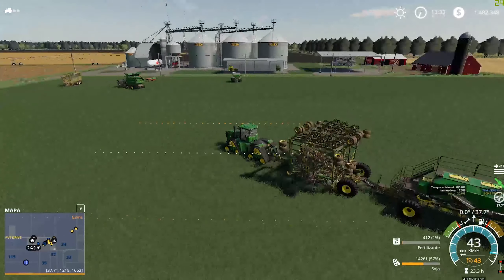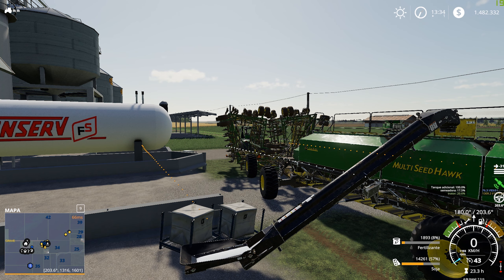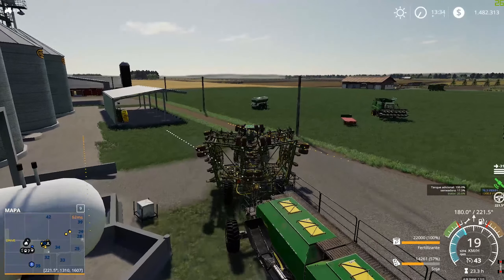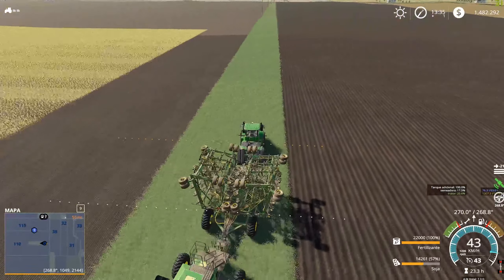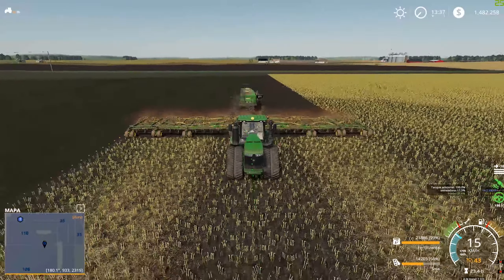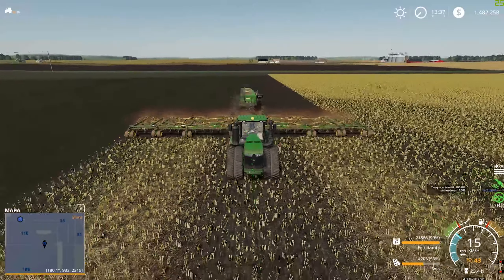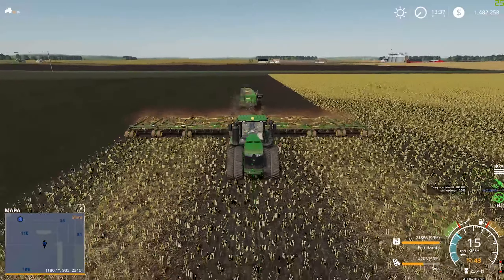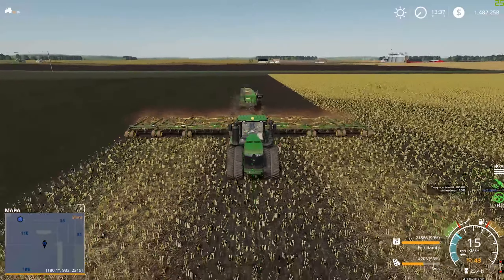FS 19 MidWest Horizon Plantando Soja no Campo 108 Extendido para 78 Hectares parte 2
Hoje aqui no MidWest Horizon Vou Plantar Soja no Campo 108 que esta Extendida para 78 Hectares e Vou usa o John Deere 9620 RX para Plantar nesse Campo que esta Muito TOP ^_^

Precisa do Farming Simulator 19 Platinum

Adm do Server Fazenda MidWest

Veja esse Video Importante sobre falta de manutenção
Farming Simulator 19 Meu Video Muito IMPORTANTE a Falta de Manutenção da Muito Prejuizo Veja o TESTE

Como Jogar Online com quem tem Mods e Venha Jogar comigo e Criar Mega Campos e LINKS de MODS

Meu PC
Gabinete Raijintek Aeneas
Fonte Corsair CX750
Placa Mãe GIGABYTE LGA 1151 mATX GA-B250M-D3H DDR4
Core i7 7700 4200 MHz
Watercooler Intel BXTS13X
Galax gtx 1060 6gb EXOC
16gb ram
Memória Crucial Ballistix Sport LT, 8GB, 2400MHz, DDR4, CL16, Vermelho - BLS8G4D240FSEK
Memória Kingston HyperX FURY 8GB 2133Mhz DDR4 CL14 White - HX421C14FW2/8
Headset Gamer Dazz Viper 2.0